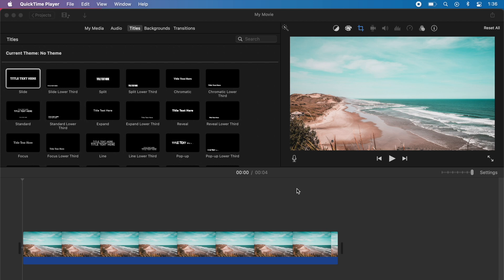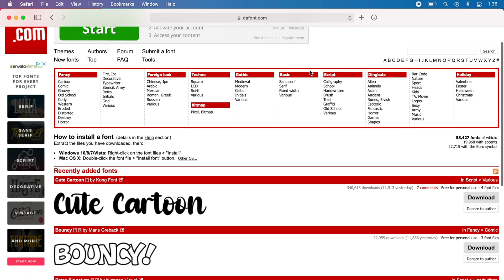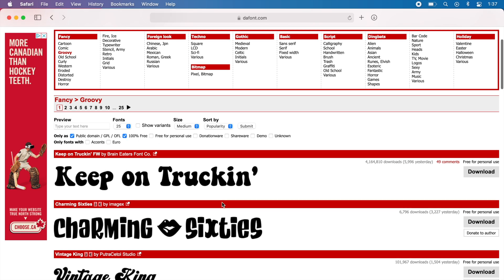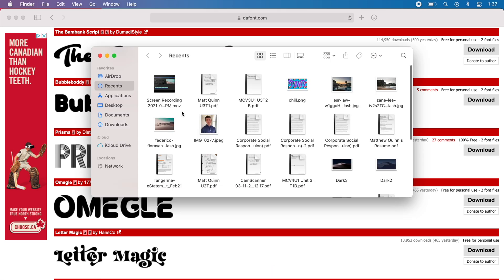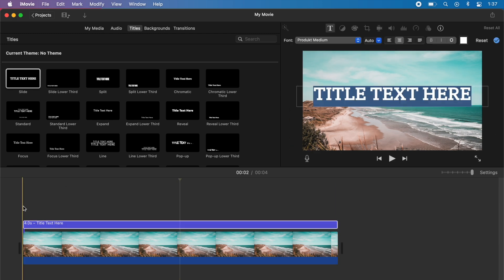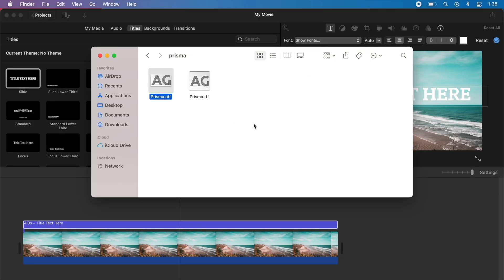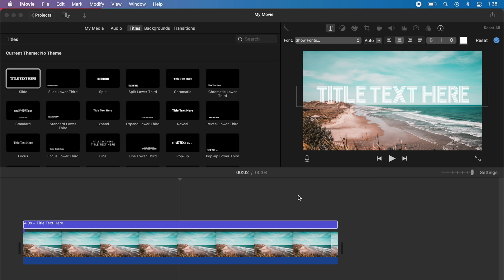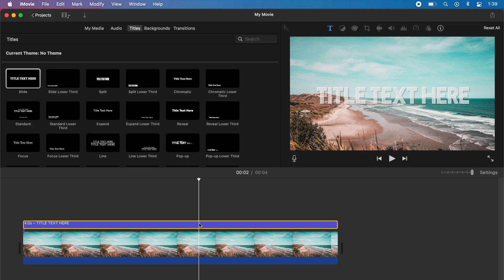How To Add Custom Fonts into iMovie - 2024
Today I will be showing you how to add your very own custom fonts into iMovie. If you have any further questions please feel free to let me know!